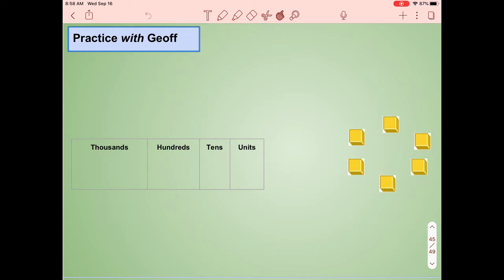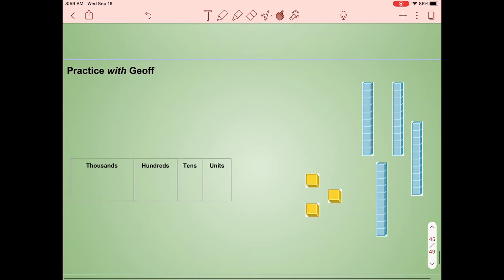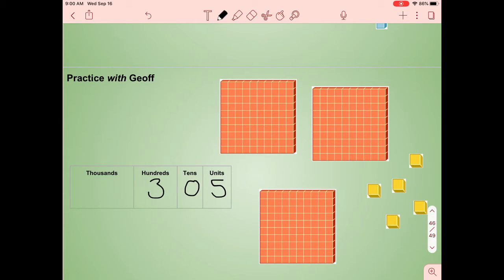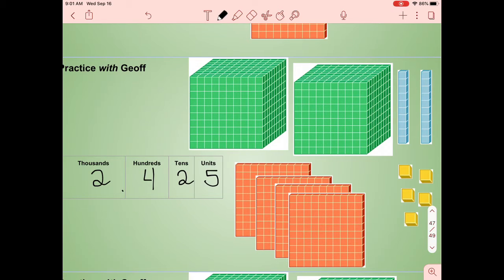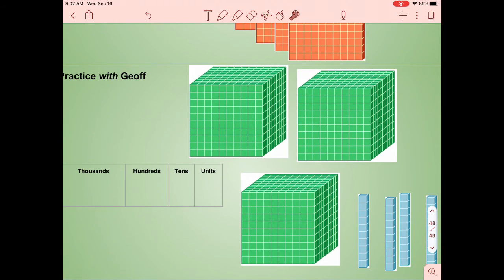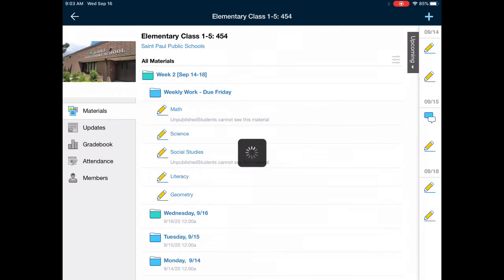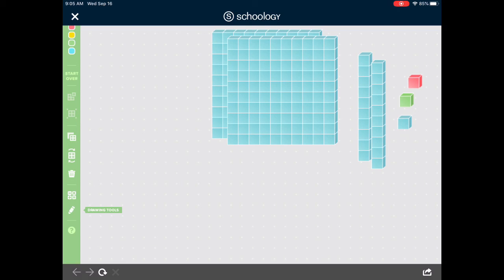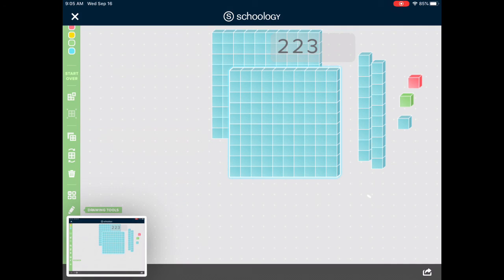Place Value Practice And Follow Up